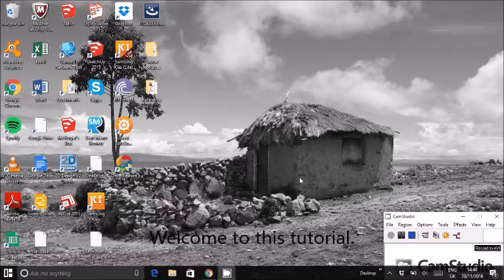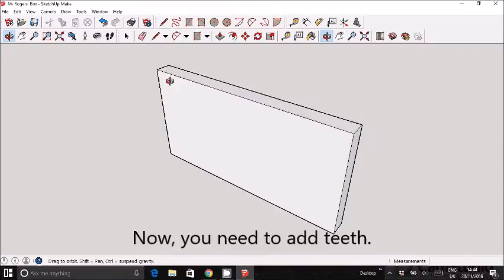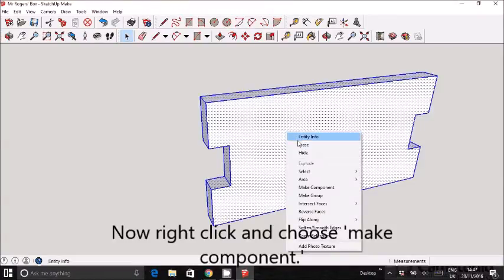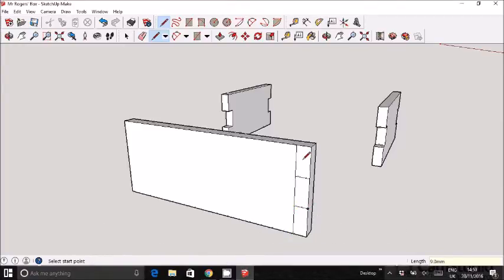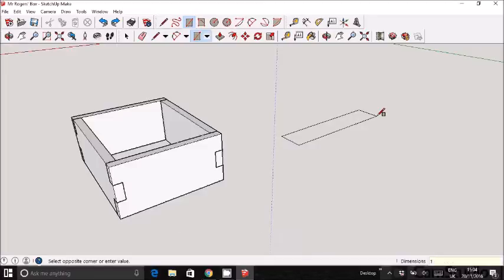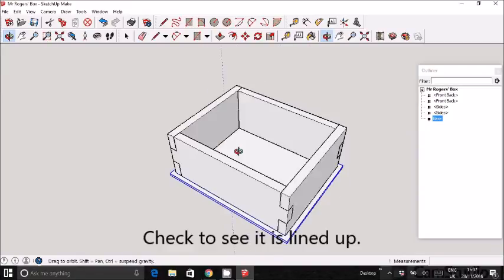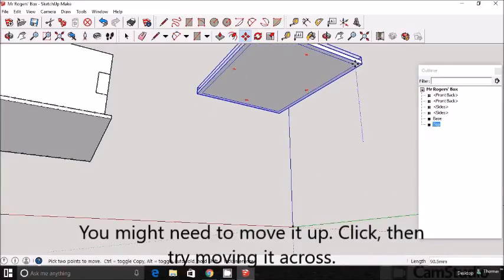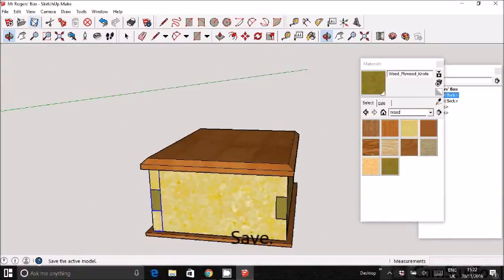Google Sketchup Tutorial 1 - How to design a trinket box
A beginners introduction of how to use Google Sketchup to design a simple trinket box. Part of the Design and Technology course run at Burlington Danes Academy.